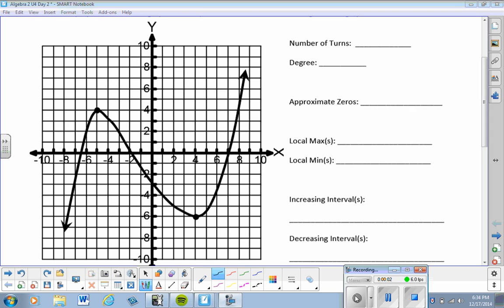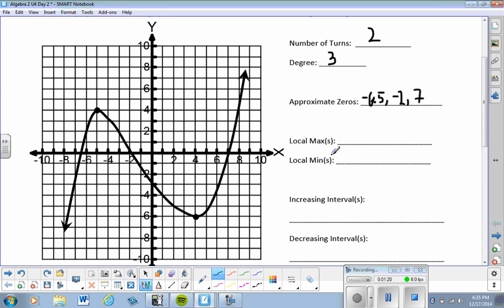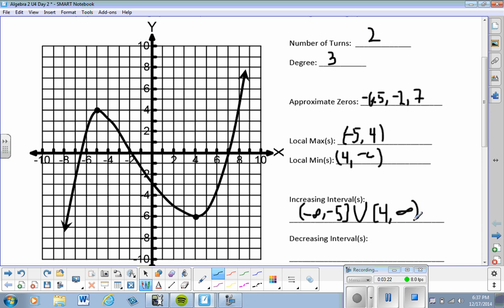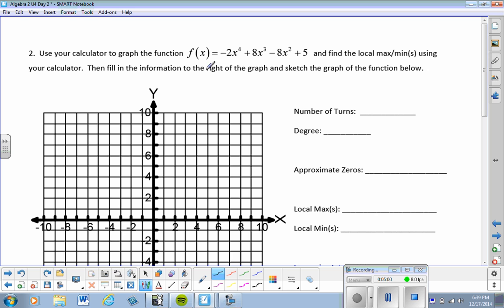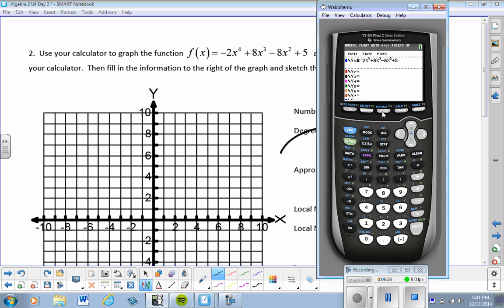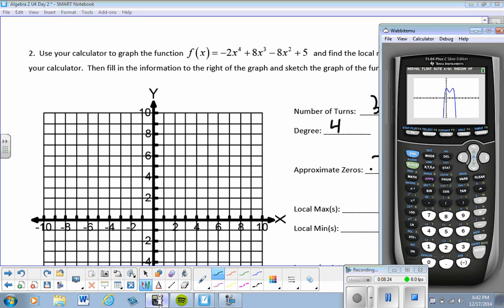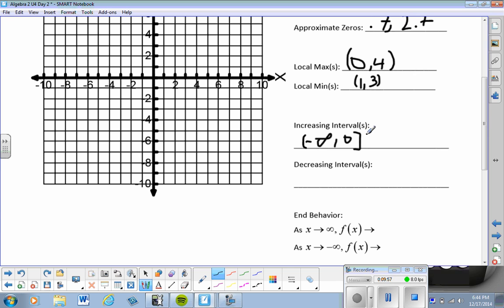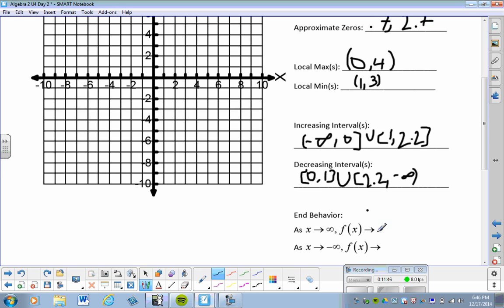Algebra 2 Properties of Polynomial Graphs